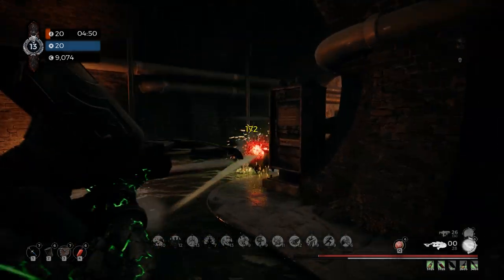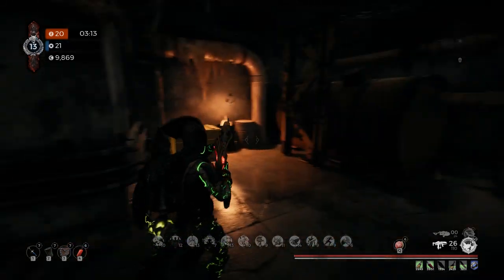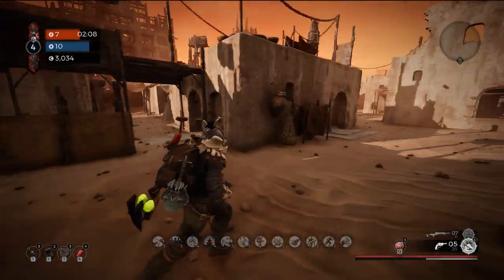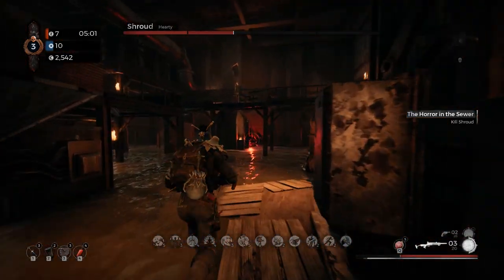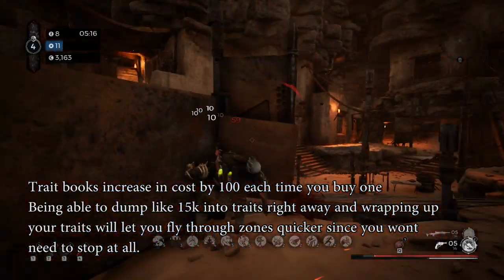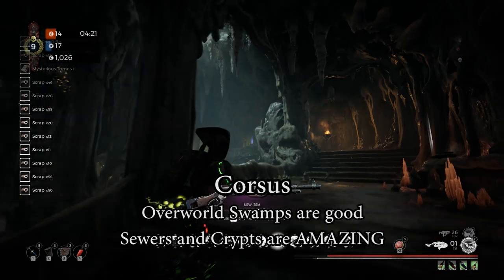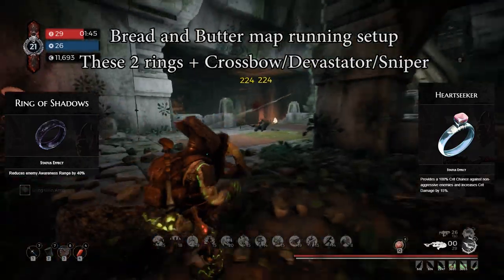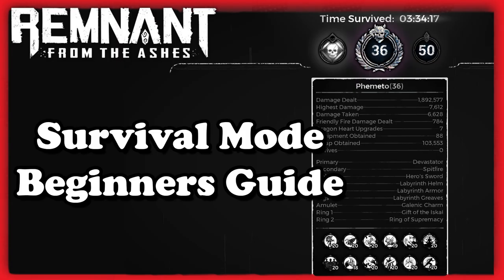[Remnant] A Beginners Guide to Survival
A whole lot of lip service. Anyway seriously, survival is not as bad as some people think. Just stop looting everything and searching every corner of the map. Its a lot of rng on loot so just use what you have, it all works. Buuuut ill put 2 sets down below

 2 great setups for survival are:

Sniper Build :
Hunters Pistol/Sniper Rifle or Hunters Pistol/Crossbow
Slayer Set
Animosity Charm/ Supremacy Ring/ Heartseeker

Mod Power:
Spitfire/Devastator or Revolver/Assault Rifle for interchangeable mods
Cultist/Labyrinth Set (one for mod generation, one for mod damage, up to you)
Galenic Charm/Supremacy Ring/Gift of Iskal ring